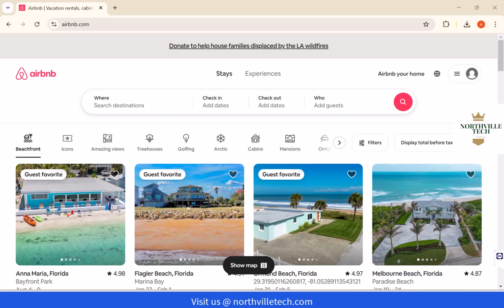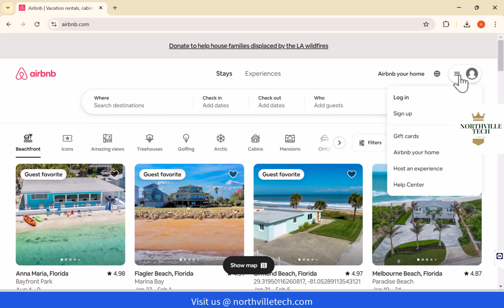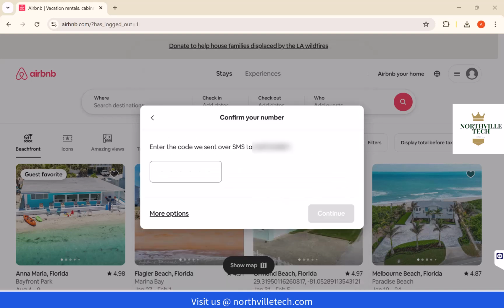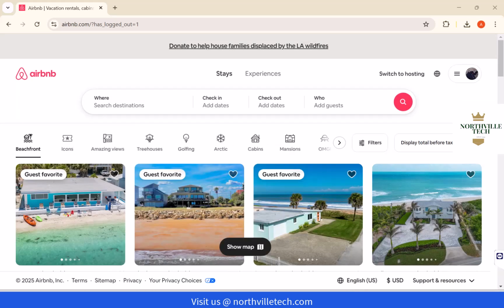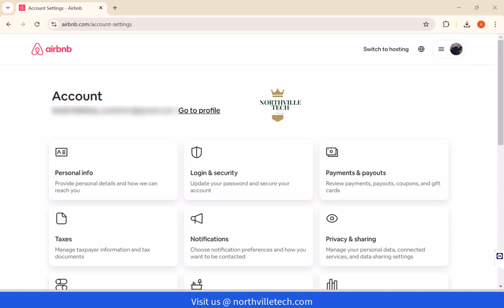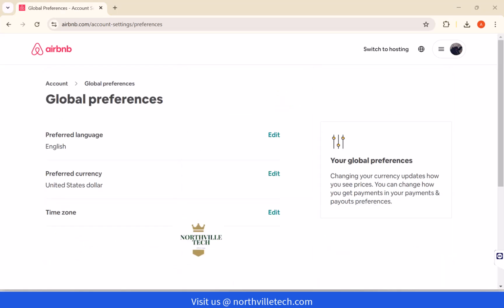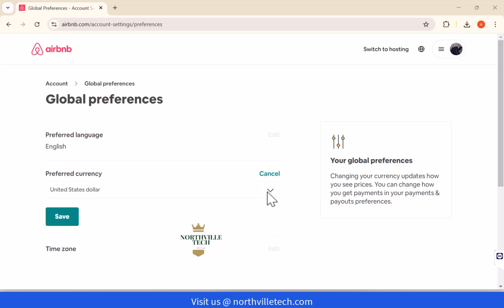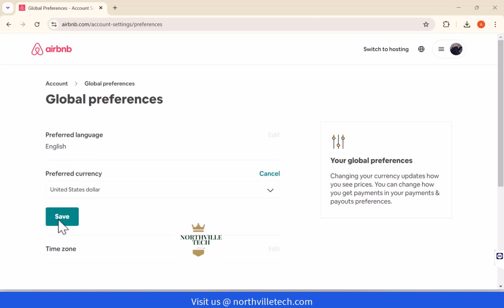How to Change Preferred Currency on Airbnb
Our Ultimate Airbnb Packing List

In this video, we'll guide you through the process of changing your preferred currency on Airbnb. Whether you're planning your next trip abroad or just want to see prices in your local currency, adjusting this setting can enhance your booking experience. We’ll provide clear, easy-to-follow steps to navigate the Airbnb app or website and update your currency preferences.